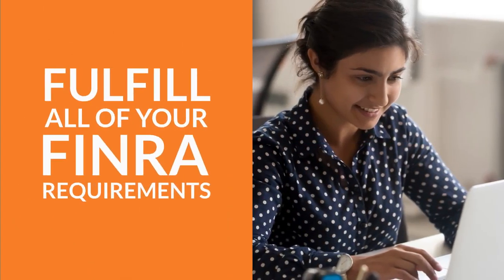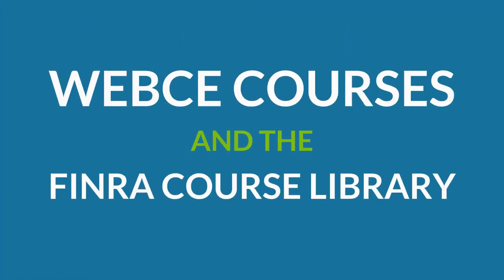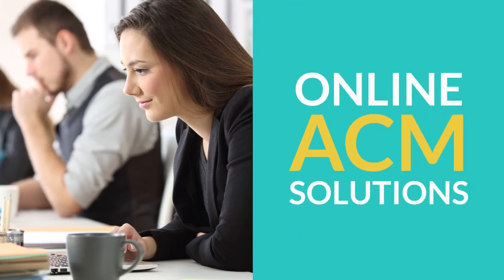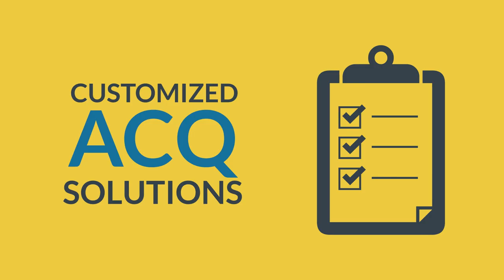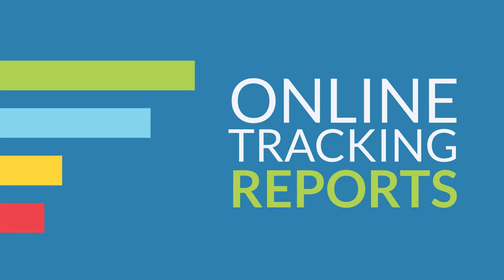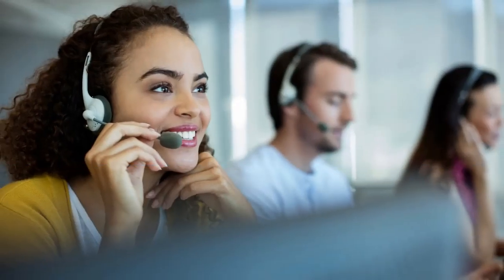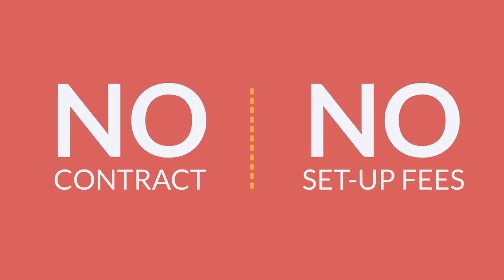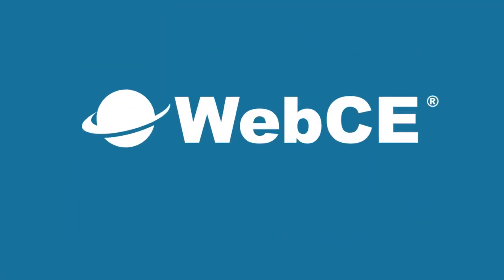Firm Element and Securities Solutions | WebCE Has What You Need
WebCE offers FINRA Firm Element training and WebCE Firm Element training courses with high-quality regulatory element compliance tools and online convenience at an unbeatable value. Utilize our industry knowledge and dynamic tools to create securities and firm element training plans tailored to your firm’s unique needs.

WebCE serves the insurance, tax, accounting, real estate, and funeral industries. We also offer certification CE for CFP®, CIMA®, AFC®, CMA®, CSA®, CFE, and American College.